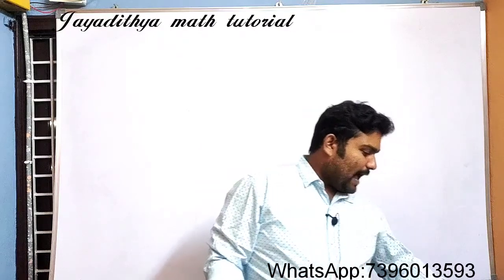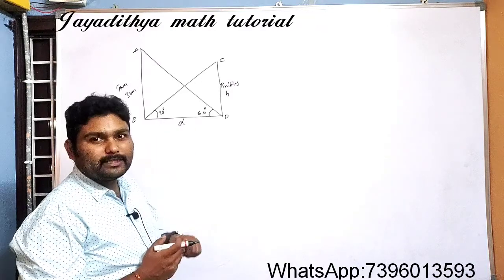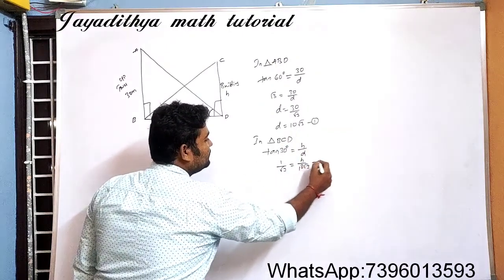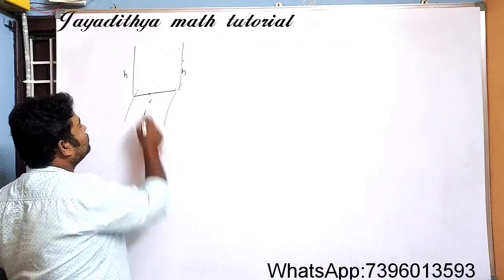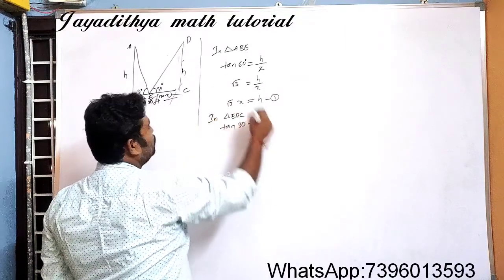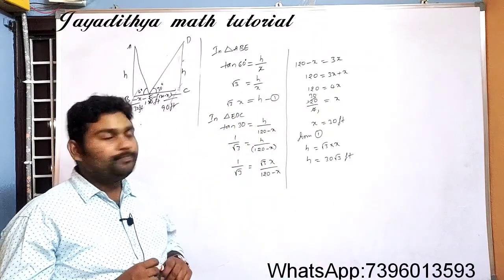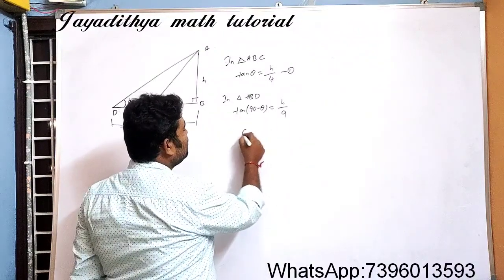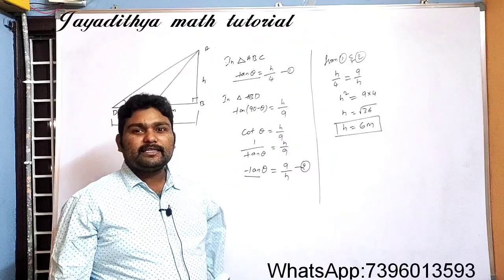How to find heights of poles||applications of trigonometry class 10||heights and distance class 10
How to find heights of poles||applications of trigonometry class 10||heights and distance class 10||find the height of the tower of angles of elevation are complementary||